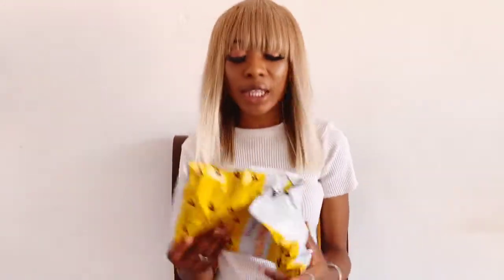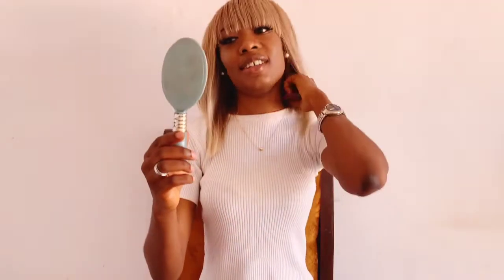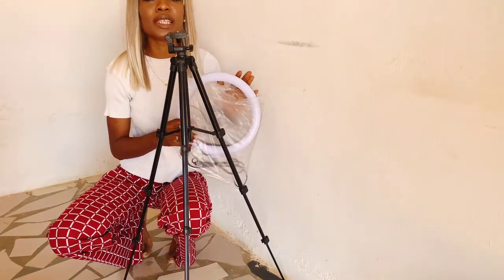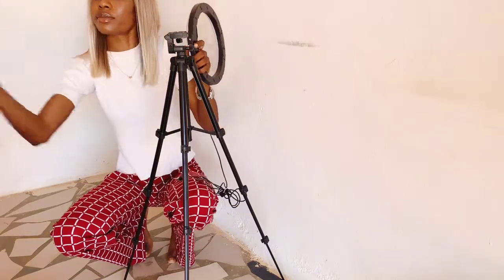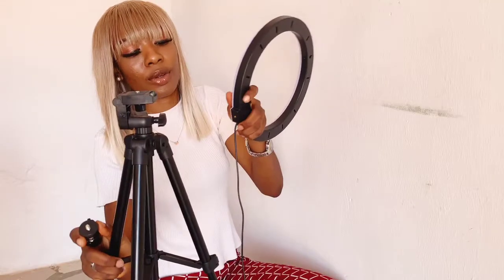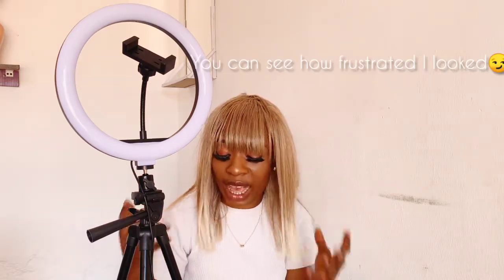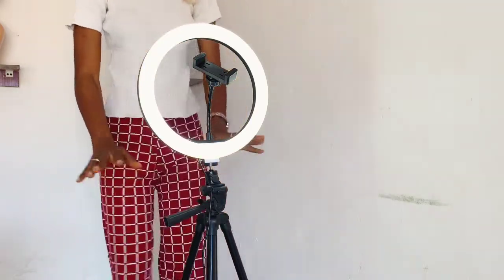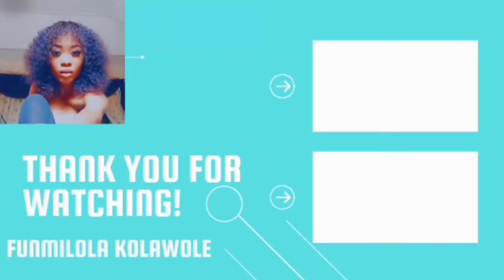Jumia black Friday haul+Ringlight unboxing+set-up+ jewelry unboxing+ my review...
In today's video,I did a haul/unboxing and review,all the things you need to know about the products will be listed down below. XOXO 🧡🧡🧡...

MUSIC CREDIT
Musician: Jeff Kaale
Musician: ASHUTOSH

JEWELRY FEATURE/SPEC
-High quality material
-Design: unique design,very comfortable and beautiful.
-Model: N/A
- Weight(kg): 0.009
Colour: Gold
Price #548 naira(black Friday deals)

SElFIE RINGLIGHT FEATURES/SPEC
- Price:#7,990(black Friday deals)
- Dimmable led ring light with a wide range from 1%-100%.
- Special led design, lightweight and portable,low power loss, constant current drive.
- No ultra violet and infrared light radiation, low heat output, saftey and environmental protection.
- Long service life of more than 50,000hrs
- Total power:5W
- minimum working height of tripod 35cm
- maximum working height of tripod 107cm
- Weight:0.2
Colour: Black.